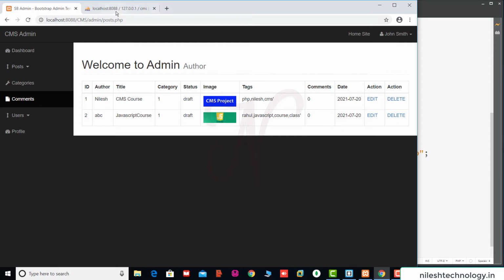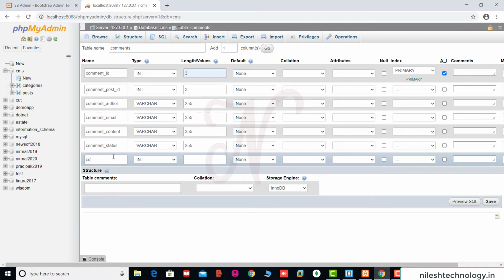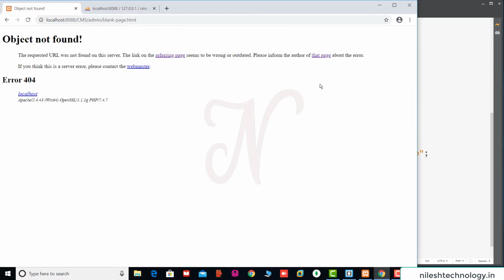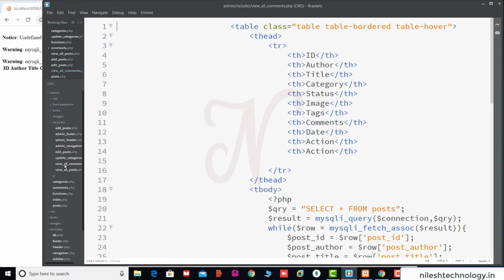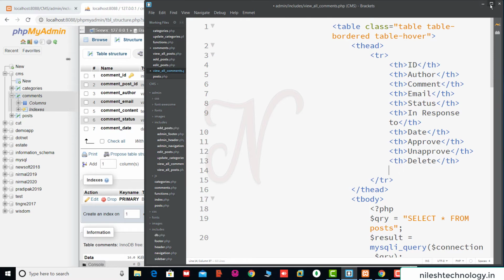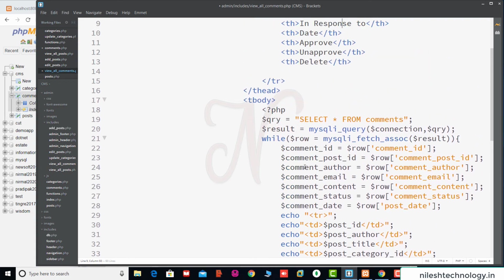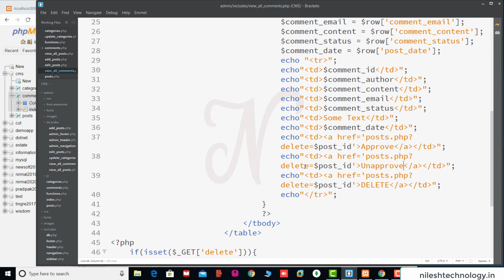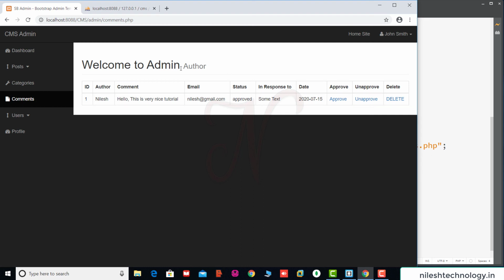#14. CMS Comment Display | CMS Project Tutorial | CMS Blog Application | PHP and MySQL | 2020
In this video we will create a new database table comments.
and display all comments in admin dashboard.